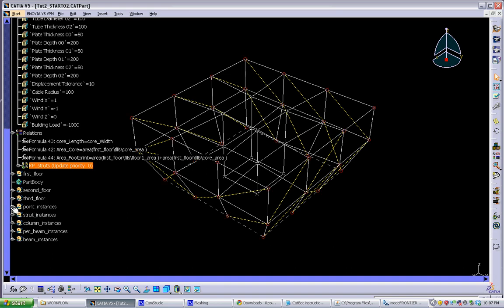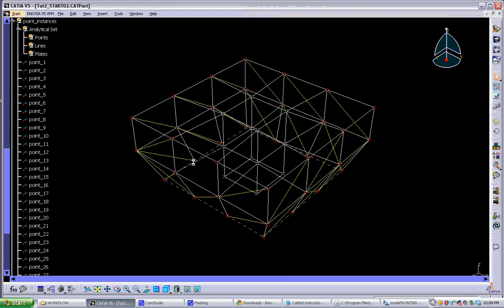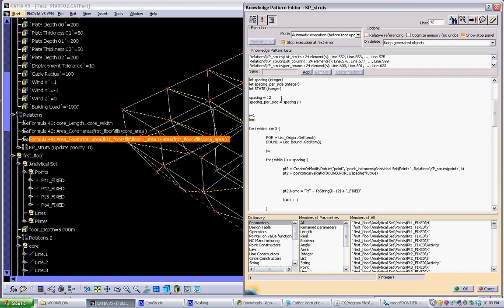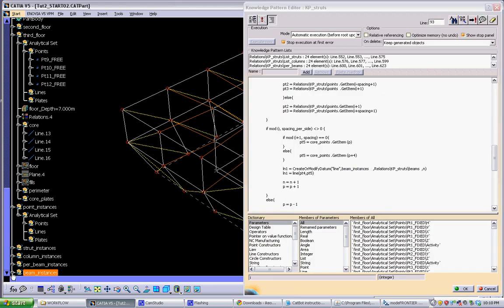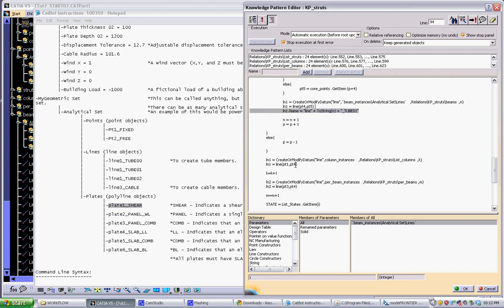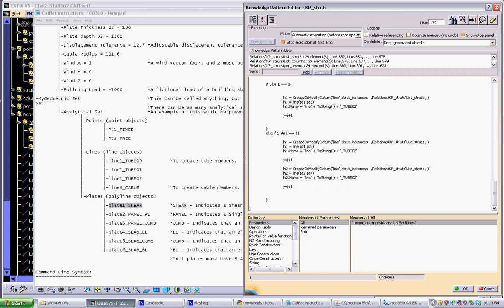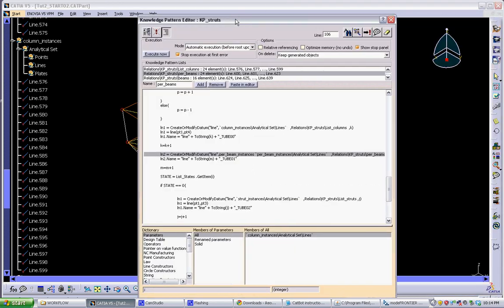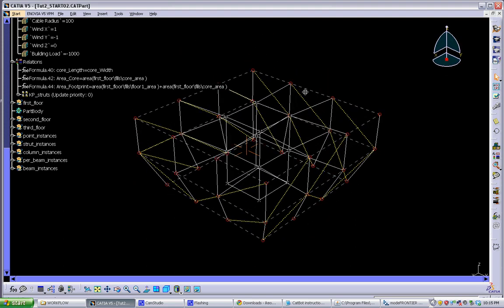Proof6_CatBot Tutorial Part 4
Proof6_CatBot Tutorial Part 4: Renaming and organization through Knowledge Patterns.

Part of a series of tutorials covering the integration of Catia, modeFrontier, and AutoDesk Robot for use in design testing using genetic algorithms. Made for PROOF 6, a graduate design studio taught by David Benjamin at Columbia University's Graduate School of Architecture, Planning, and Preservation.

for more information and to download sample files.